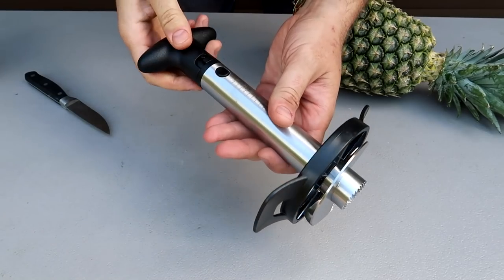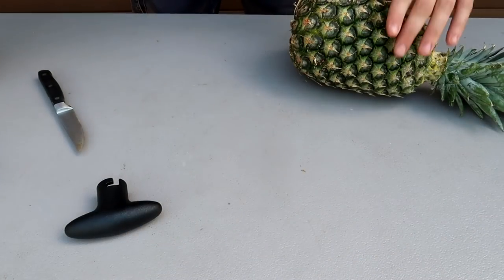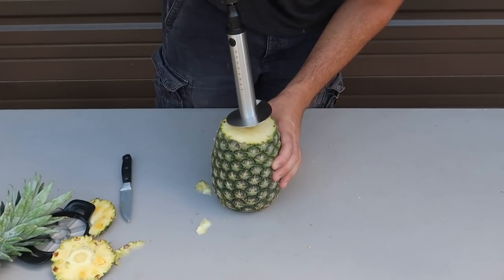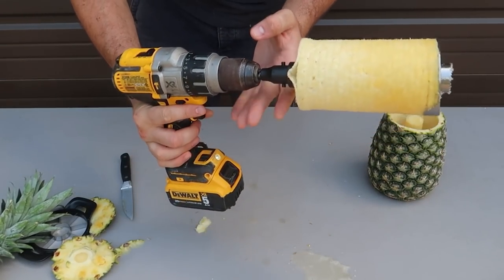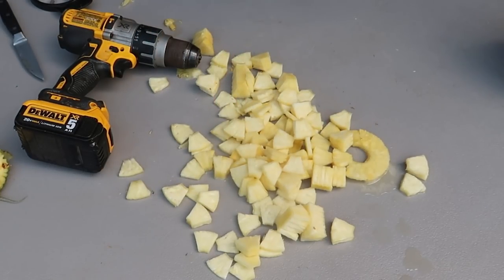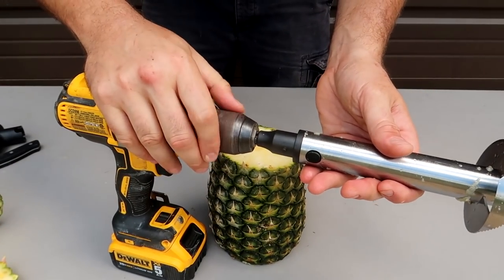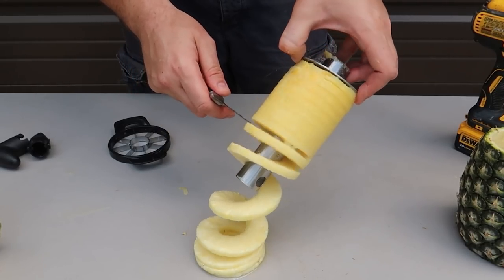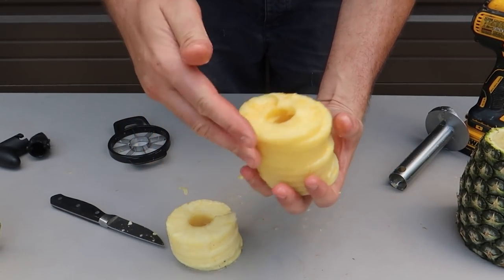Pineapple Drill Slicer